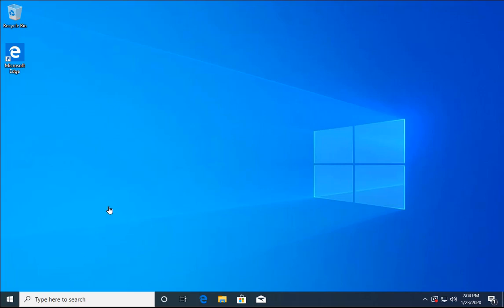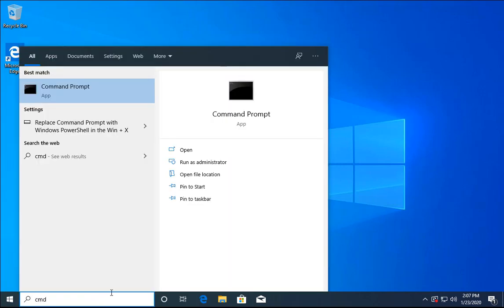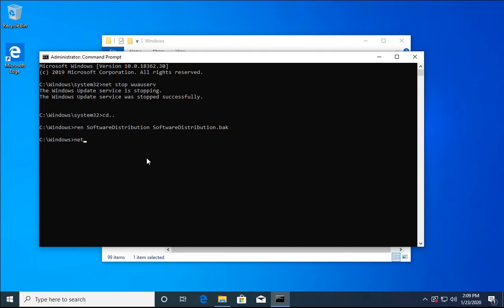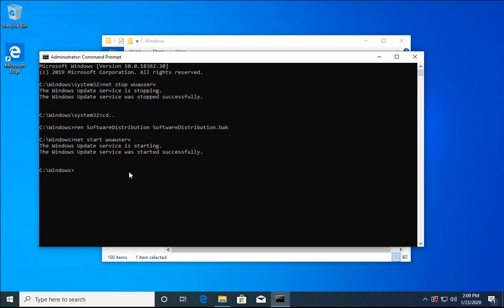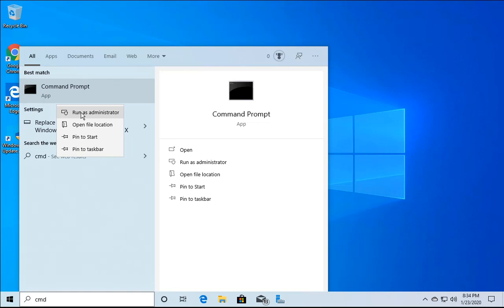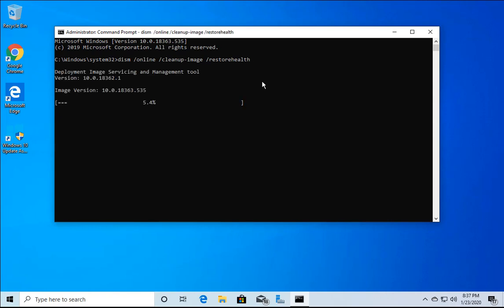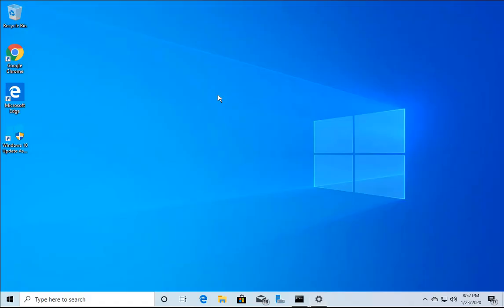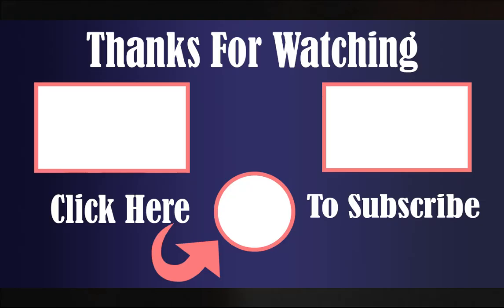Feature update to windows 10 version 1903 error 0x80070005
In this video we are going to troubleshoot issue related to feature update to windows 10 version 1903 and the error code is 0x80070005

So in this video we are going to use 6 methods to troubleshoot this issue. Stay with me till the end of the video and I will show you, how to resolve this issue with these simple methods.

so lets go ahead and start the troubleshooting. I am going to show you 6 methods and if any of the method works for you, please do comment the method name in the comment box, so that i get the acknowledgement from your end, that this video is useful for you. And will help me to create more videos on these kinda topics.

So,whenever we are trying to update windows 10 to latest version we have to keep lots of things into consideration,
if any application is going to support this new version or not, if hardware is compatible with this new version and hence we should check the compatibility of this version on test machine which is having all the applications installed on it.

but, testing machine is the suggestion for peoples working in IT and have test computers, and not for peoples using personal laptops and desktops.

so peoples having personal computers can follow below methods to troubleshoot this issue.

Also it would helpful for IT guys.

You have to follow all the methods one by one and have to check if issue resolves or not.
Queries Resolved in this video
windows error 0x80070005
0x80070005 access denied

My Other Videos to check from this channel

How to setup dual monitor with Laptop using HDMI cable | Dual Monitor Setups Step by step Guide 2019

Flipkart Big Shopping Days Sale 2019 | सेल आपको ठग सकता है |  Flipkart big shopping days 2020

How to install Active directory on windows 10 1903 | How to install RSAT in Windows 10 1903

Active Directory Delegation in Windows Server 2012 R2

Oppo Realme Color OS 7 update and features, Launch date, List of Mobiles to Update to Color OS 7